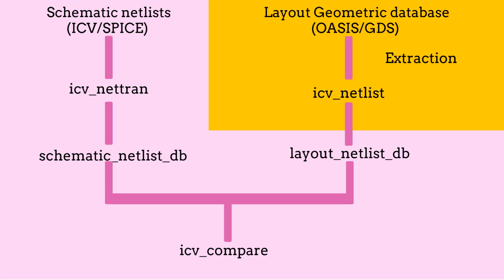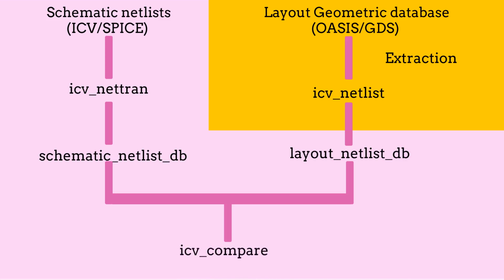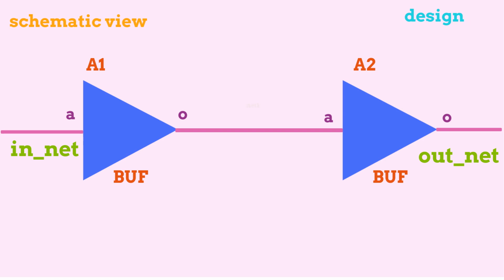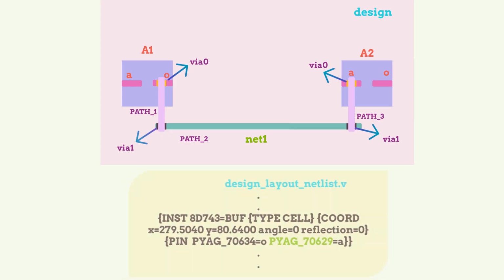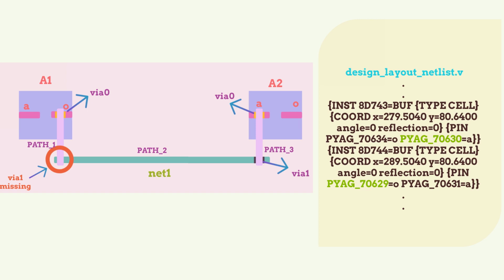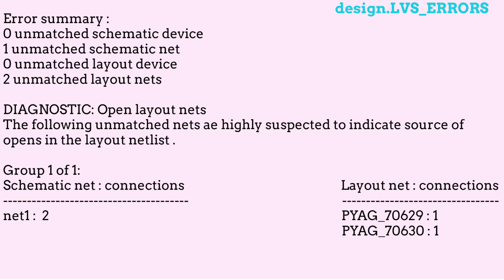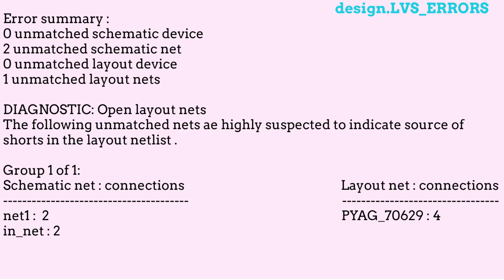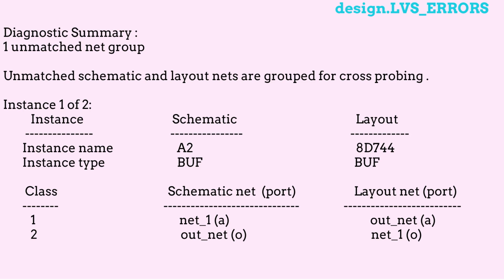LVS (LAYOUT VS SCHEMATIC) UNRAVELING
Basics of LVS
Net mismatches (Opens, Shorts, Incorrect connections)